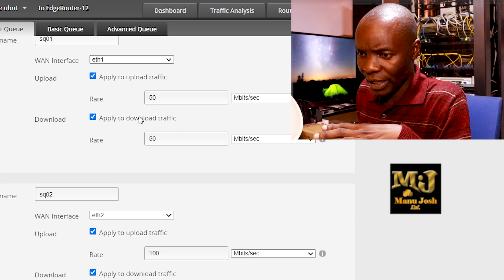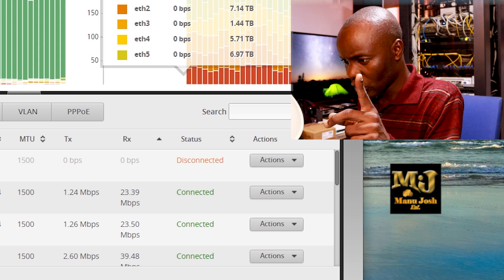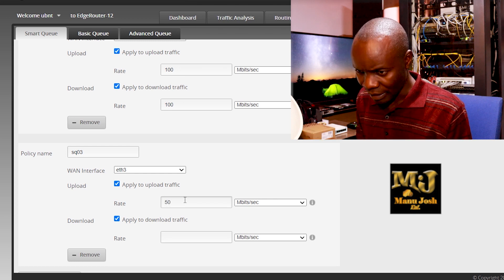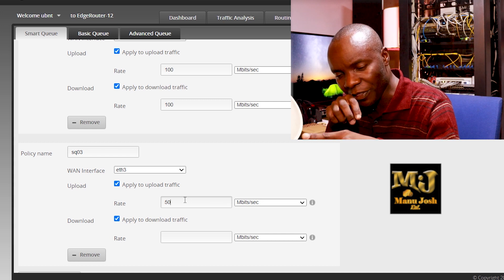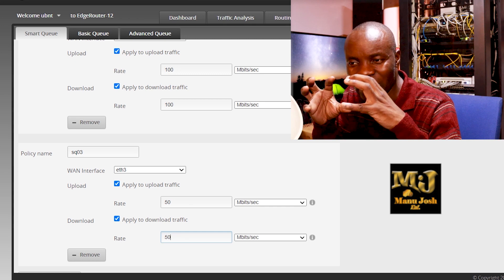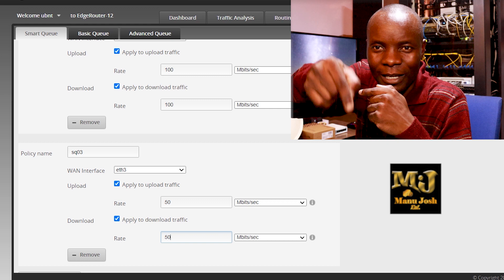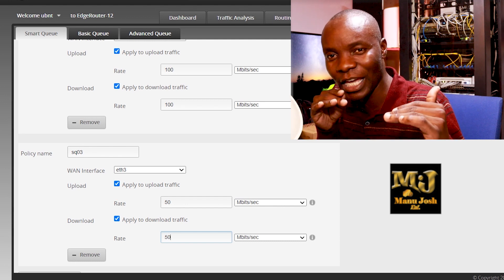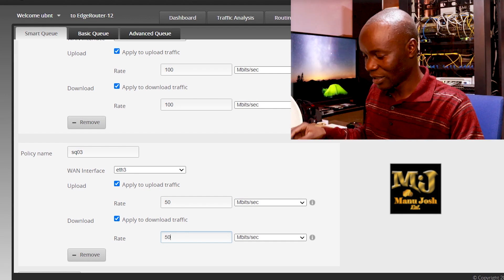How to solved the problem of whatsapp Call disconnection (VOI) using EDGEROUTER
The problem of whatsapp call disconnection is solved.